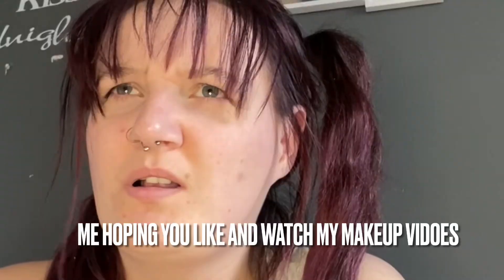How I USED to do my makeup VS how I do it NOW 😱💙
This is an old video as you can tell I don’t have that hair colour I just forgot I had this